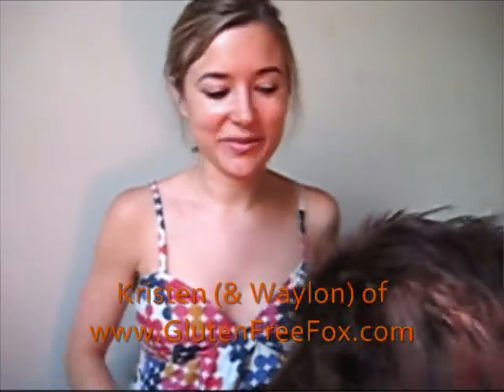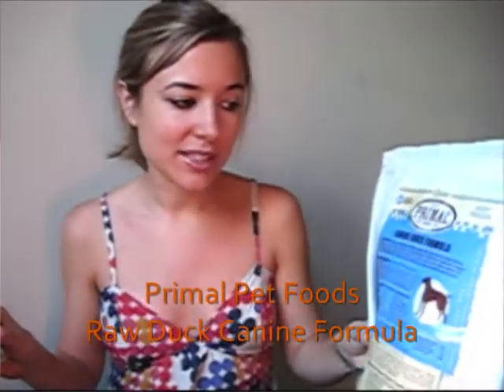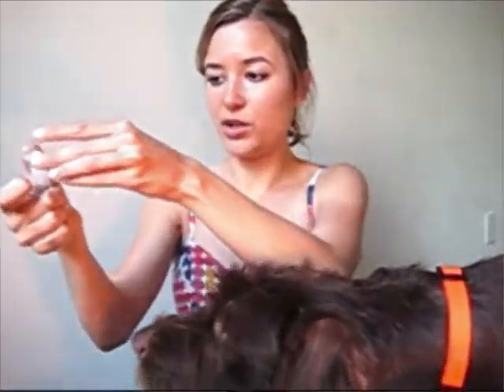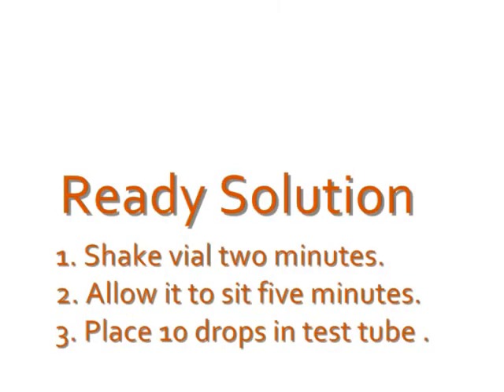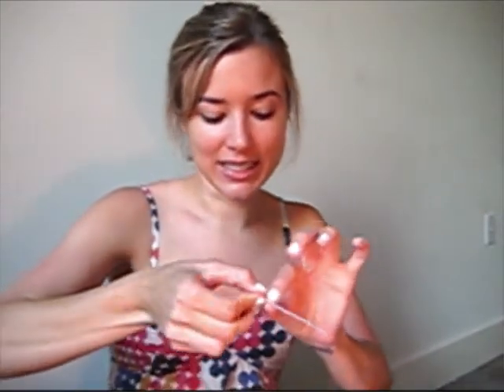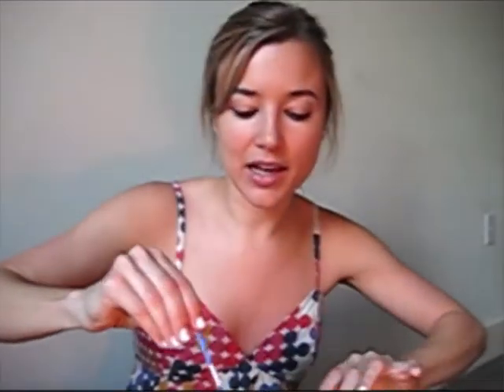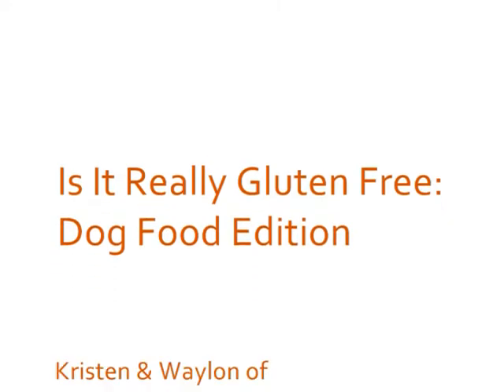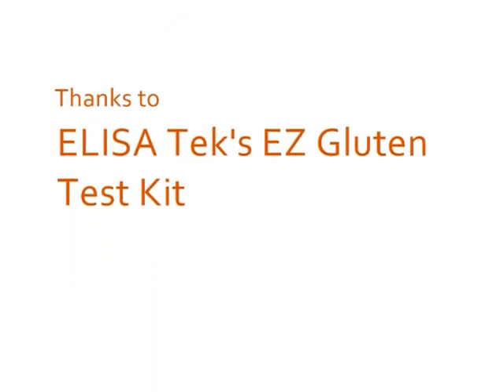Is It Really Gluten Free? Dog Food, Test 3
GlutenFreeFox.com co-founder Kristen tests Primal Pet Foods Raw dog food for hidden gluten using the ELISA Tek EZ Gluten Test Kit.